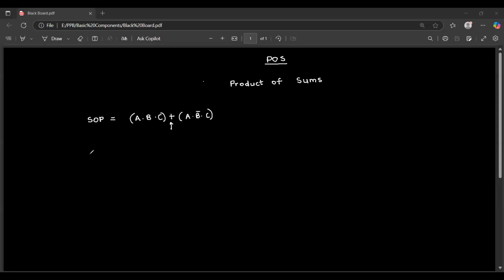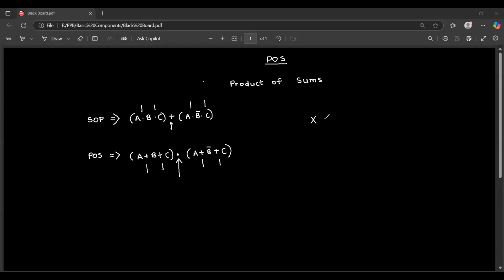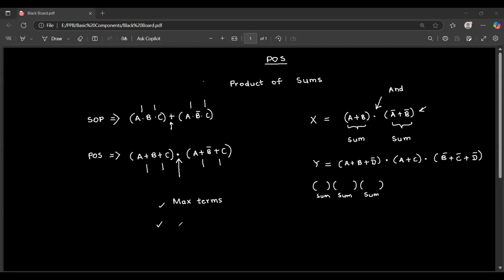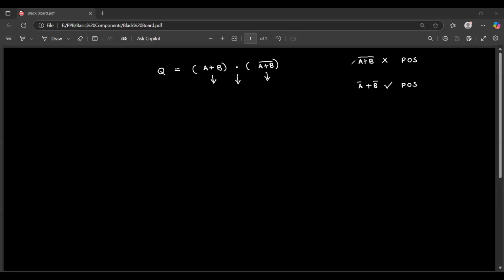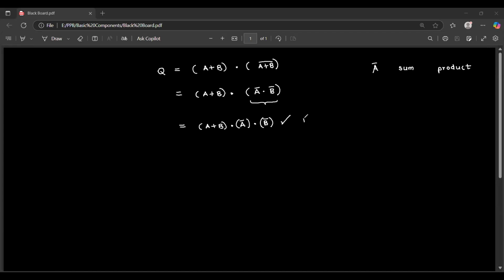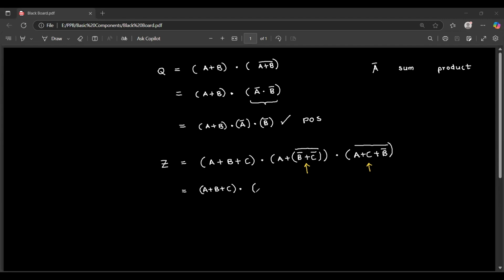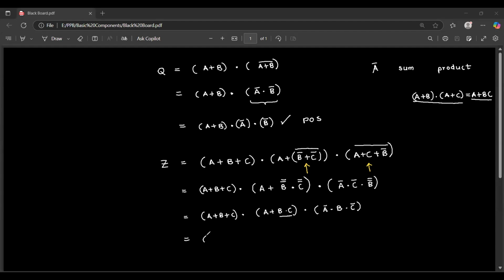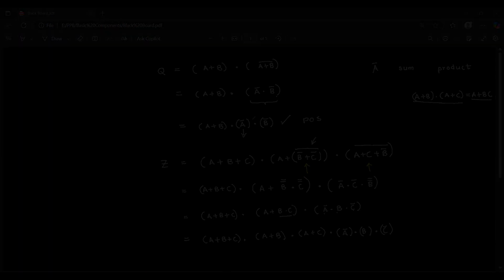POS: Introduction to Product of Sums | Logic Gates Series | 14th Video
Welcome to the fourteenth video in our Logic Gates Series ! 🌟

In this video, we’ll explore Product of Sums (POS) , another standard form used in Boolean algebra. POS complements SOP (Sum of Products) and is essential for designing and analyzing digital circuits. We’ll compare POS with SOP, discuss its structure, and work through examples to understand how to convert expressions into POS form. You’ll also learn how to handle irregularities like (A+B)' and apply Boolean laws effectively. By the end of this video, you’ll have a clear understanding of POS and its applications in circuit design. 💡

What You Will Learn:

Introduction to POS:
What is POS?
How does it differ from SOP?
Comparing POS with SOP:
A quick comparison of the two standard forms and their use cases.
Examples of POS:
Understanding the structure of POS expressions.
Irregularity (A+B)':
Handling negations and breaking them down using De Morgan’s Law.
Question 1:
Convert (A+B)(A+B)' into POS form.
A' Can Be Sum or Product:
Exploring how variables can appear in different forms within POS.
Question 2:
Convert (A+B+C)(A+(B'+C')')(A+C+B')' into POS form.
Distributive Law Recap:
A quick review of the Distributive Law and its role in simplifying POS expressions.
Summary and Recap:
Key takeaways from the video and tips for mastering POS.

Timestamps:
0:00 Channel Intro
0:29 POS: Introduction and Basics
1:03 Comparing with SOP: Differences Between POS and SOP
2:17 Examples: Understanding the Structure of POS
4:06 Irregularity (A+B)': Handling Negations in POS
5:02 Question 1: Convert (A+B)(A+B)' into POS Form
5:37 A' Can Be Sum or Product: Flexibility in Boolean Expressions
5:53 Question 2: Convert (A+B+C)(A+(B'+C')')(A+C+B')' into POS Form
7:42 Distributive Law Recap: Importance in Simplifying POS
8:36 Summary and Recap: Key Takeaways from POS
8:53 Channel Outro

Understanding POS is crucial for anyone studying computer science, electronics, or digital systems. It provides an alternative way to represent Boolean expressions, making it easier to design and analyze circuits. Whether you’re preparing for exams, working on projects, or just expanding your knowledge, this video will help you master the basics of POS and its practical applications. 🚀